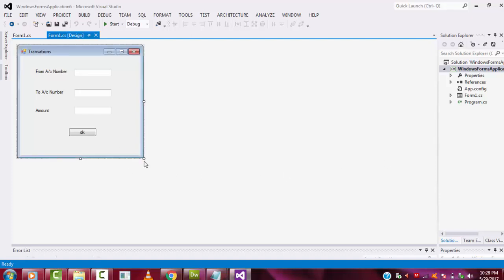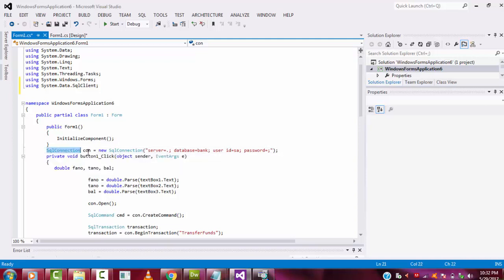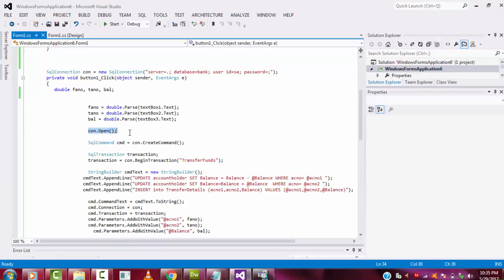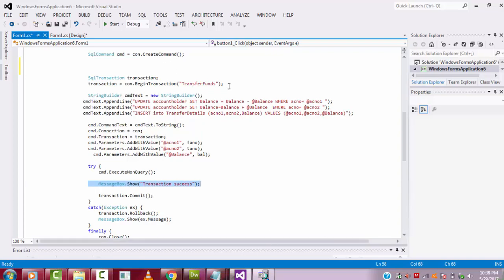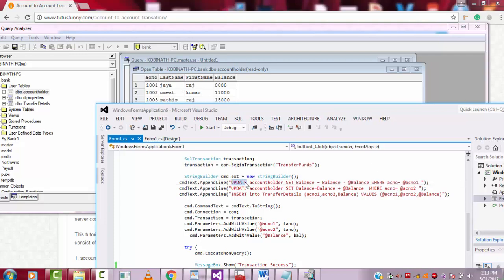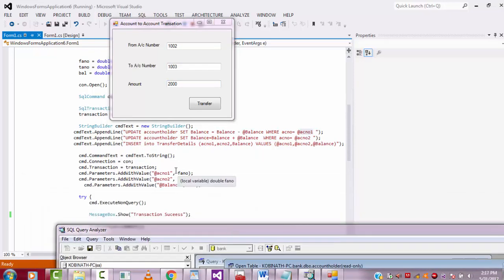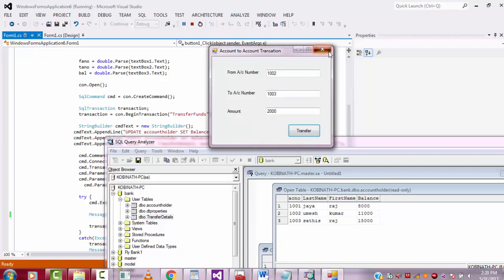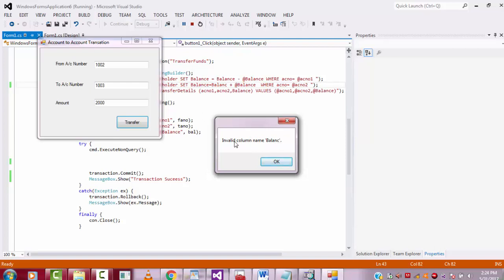account to account transaction using c#.net part2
account to account transaction using c#.net